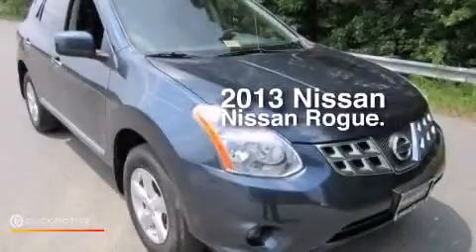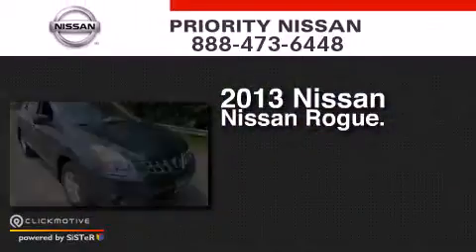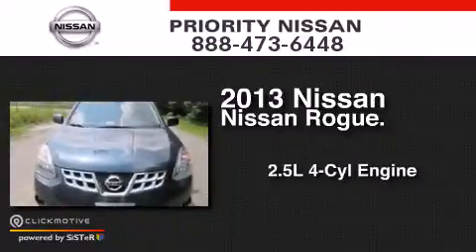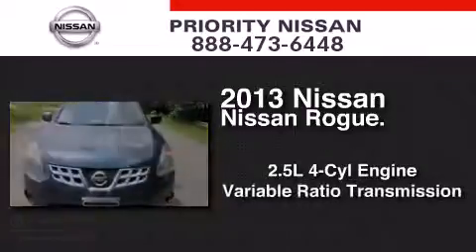Preowned 2013 Nissan Rogue Colonial Heights VA 23834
We have been honored to serve the Colonial Heights VA area , we promise that your experience at our dealership will exceed your expectations ! Year : 2013 Make : Nissan Model : Rogue Engine : Gas I4 2.5L/152 Trans . : Variable Exterior : Graphite Blue Miles : 19,855 Interior : Black Priority Nissan 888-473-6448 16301 Priority Way Colonial Heights , VA 23834